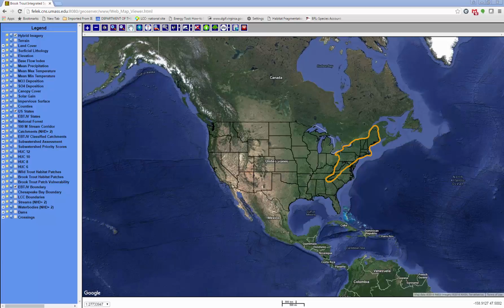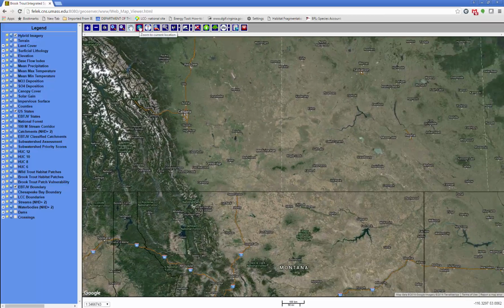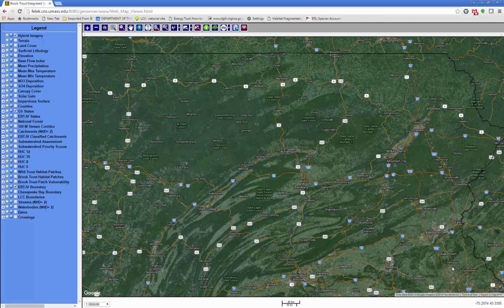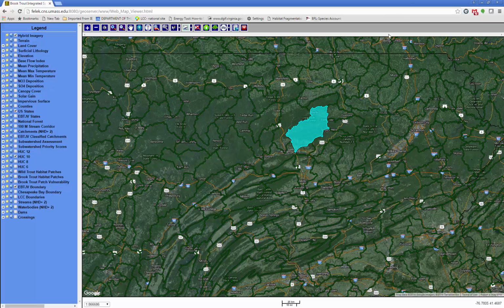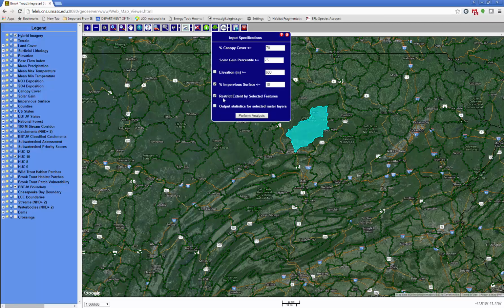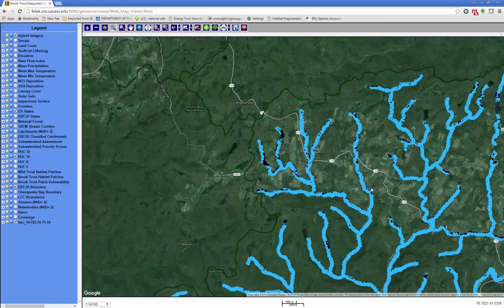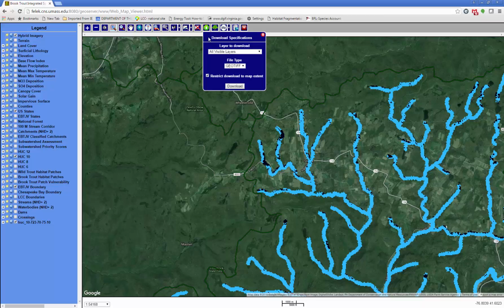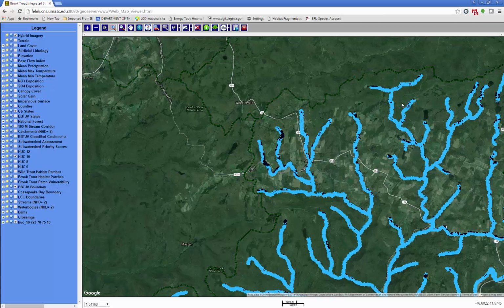RPCCR How To Instructional Video